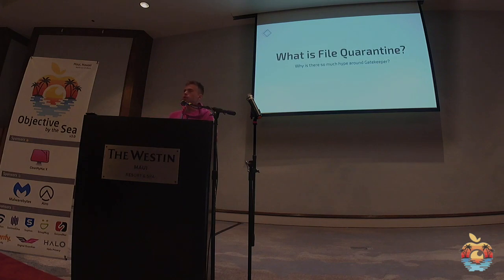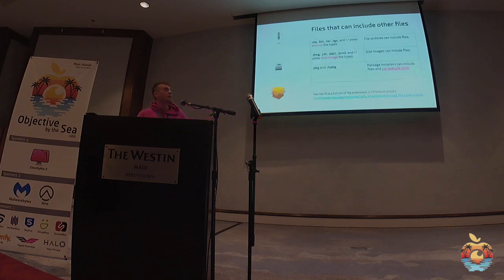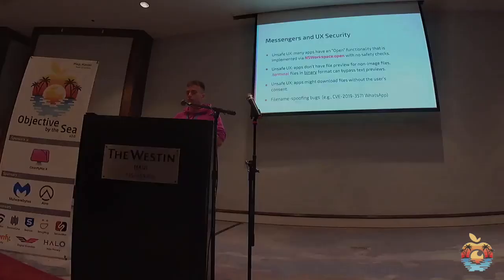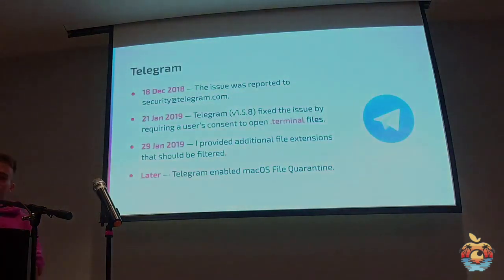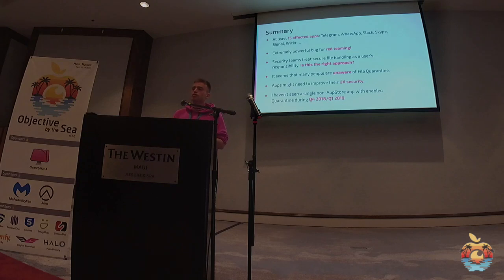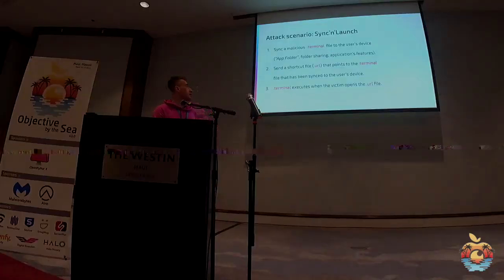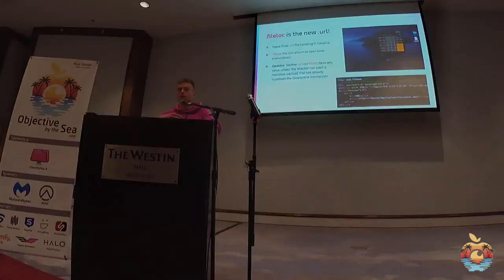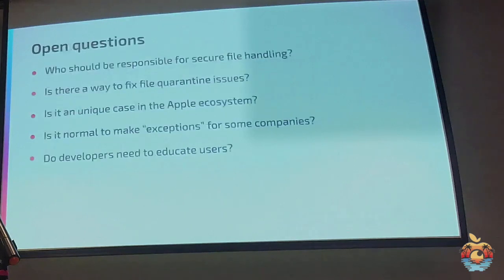OBTS v3.0: "File Quarantine Handling in macOS Apps" - Vladmir Metnew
File Quarantine is a foundational security mechanism of macOS that aims to protect macOS users from a variety of network-based attacks.

In this talk we'll first explore File Quarantine internals. Following this, we'll identify a variety of popular 3rd-party applications that fail to utilize this securiy mechanism, opening up macOS users to remote exploitation. We'll end by demonstrating various exploit chains that abuse the oversight by these applications.

Vladimir works at Grammarly, where he is working on application security.

He focuses on macOS, static code analysis, browser security, and underlying engineering concepts required for an in-depth understanding of these fields.